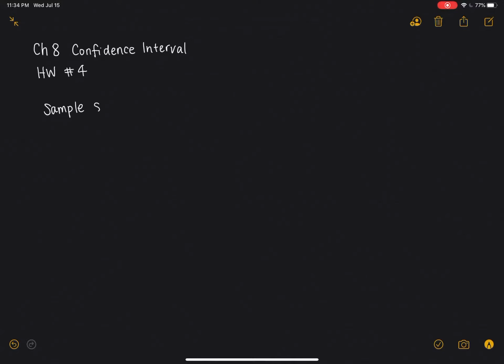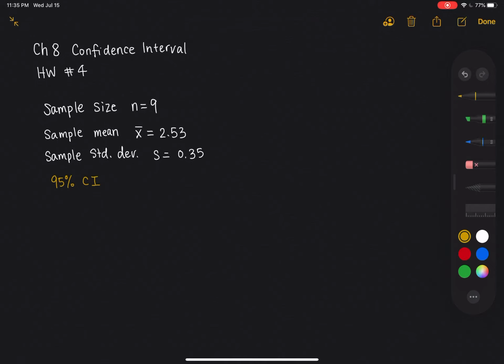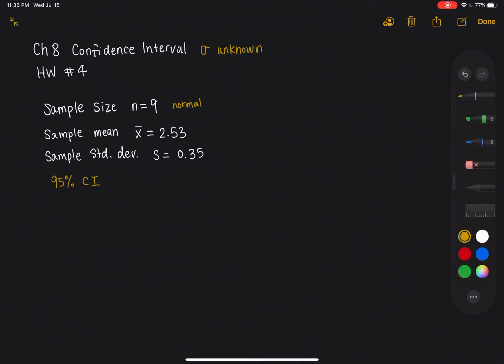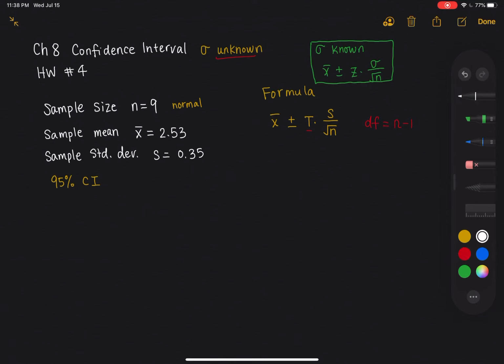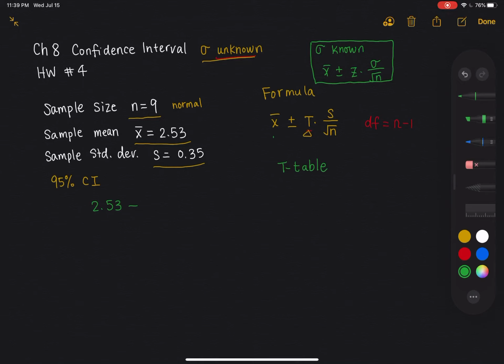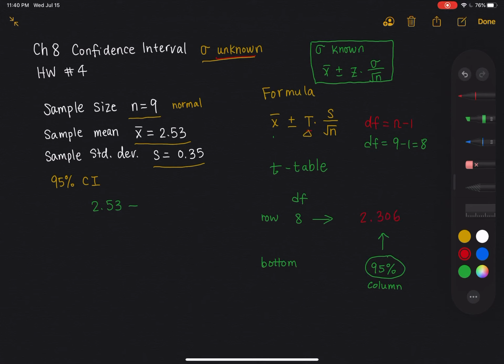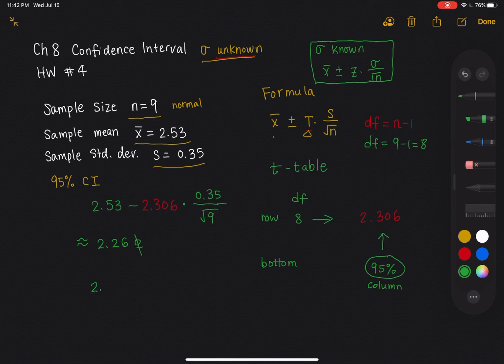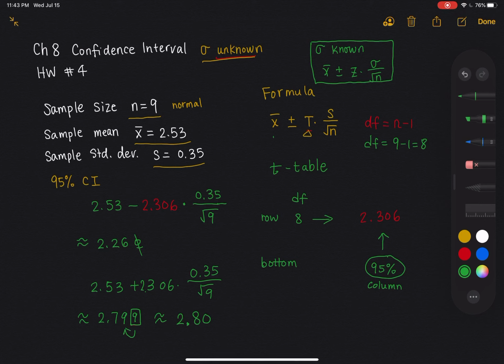MAT-181 Ch8 Confidence Interval with Unknown Population Standard Deviation